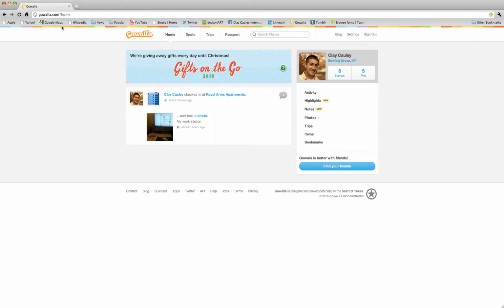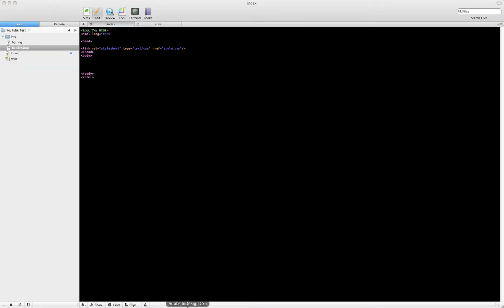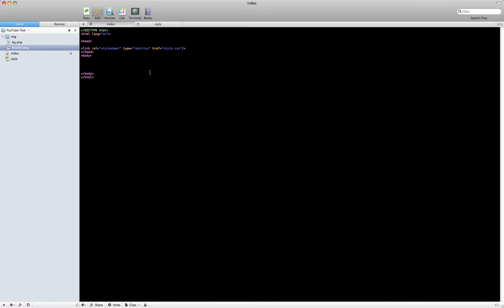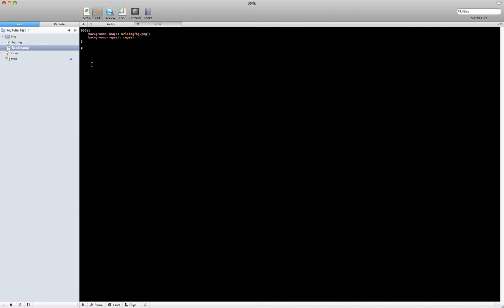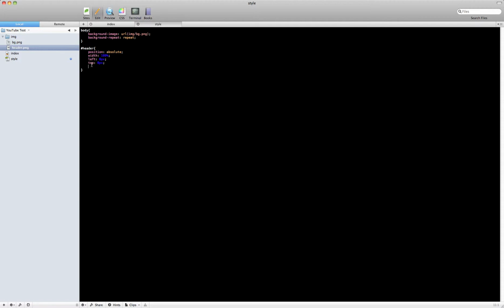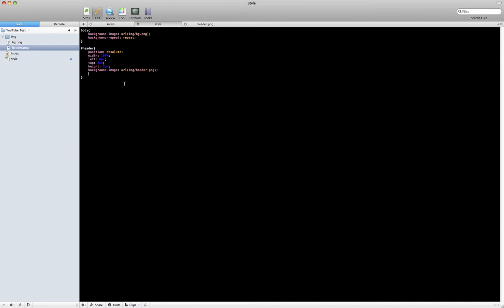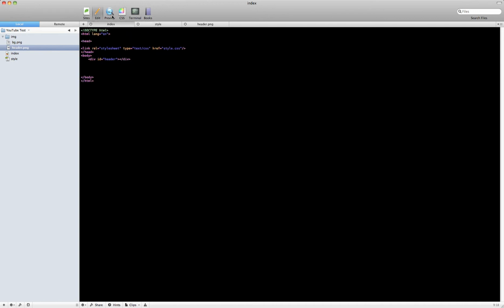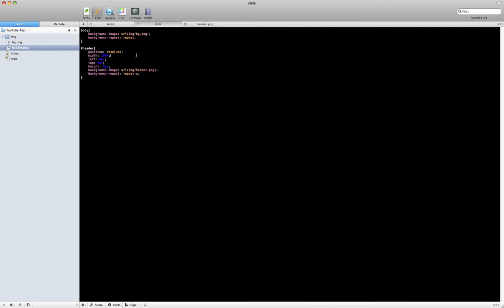Gluing Your Header to the Top of Your Website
Most people want to use headers in their web projects. Some people can't figure out how to make them stay. This video is for those beginners in web design and front end development that are having difficulty with this task.

And these CSS properties:
 position: absolute;
 width: 100%;
 left: 0px;
 top: 0px;
 height: (YOUR IMAGE HEIGHT HERE)px;
 background-image: url(YOUR IMAGE URL HERE);
 background-repeat: repeat-x,

Again, sorry about sound quality, good microphone is broken, and this was the only one laying around the apartment.

***ALSO***
Zerply is invitation only right now, and I have one invite that I am looking to give out. So, if you are looking in to something more professional than Facebook, but more creative than Linked In, let me know. Zerply is pretty much Linked In for artists/graphic designers/web designers.

OK GO!